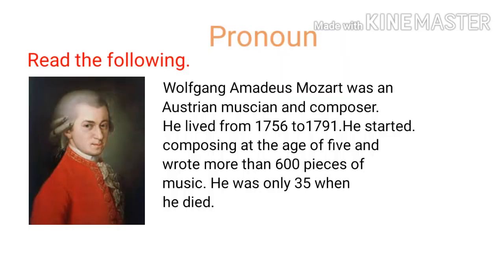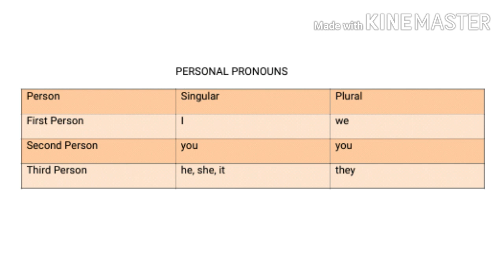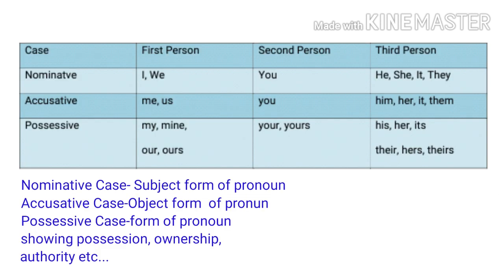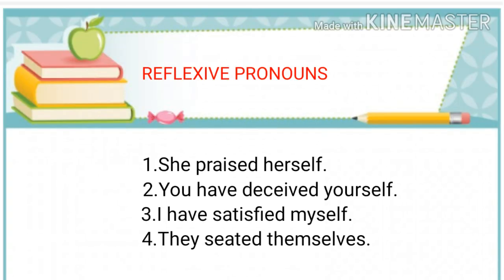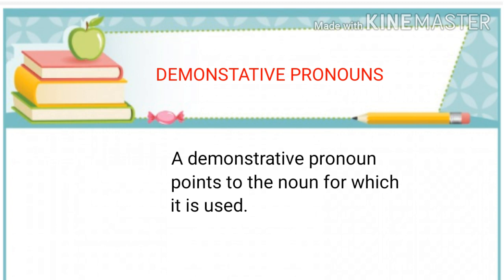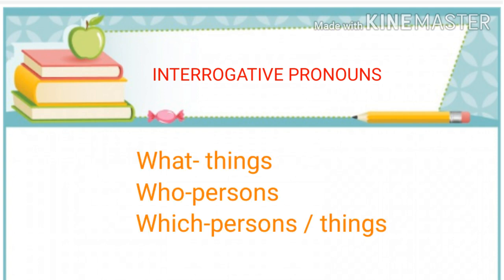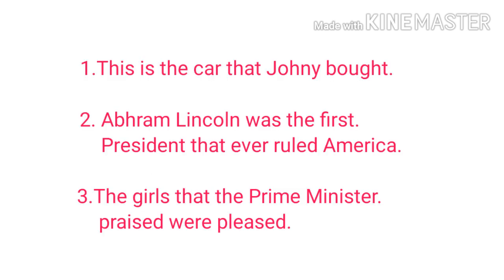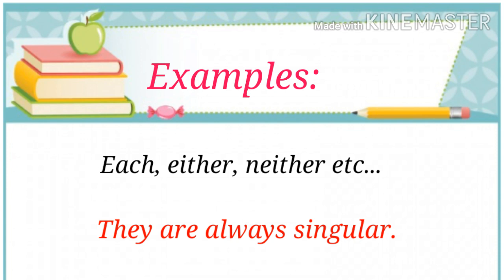Basic English Grammar